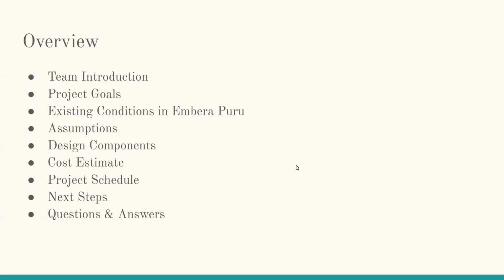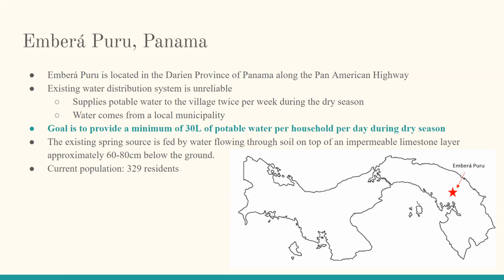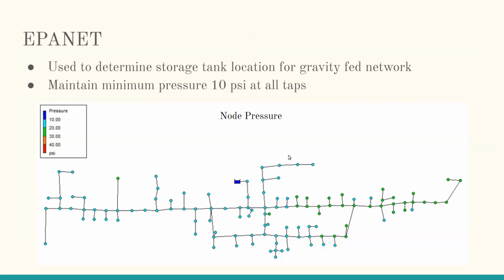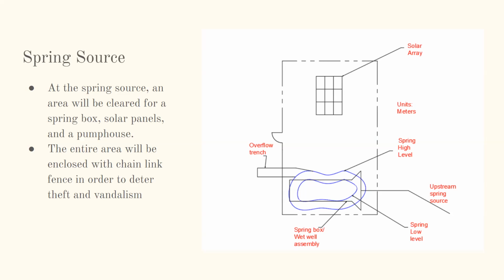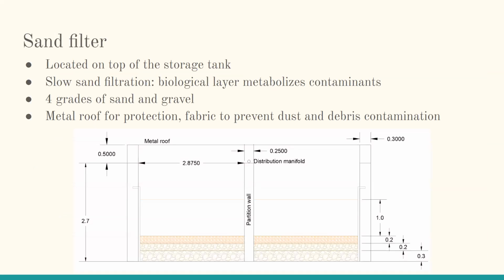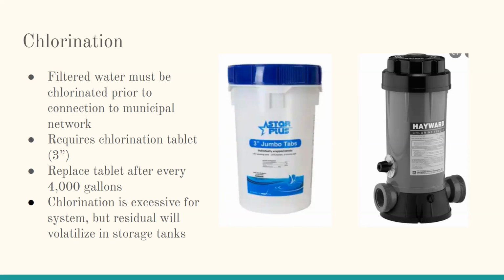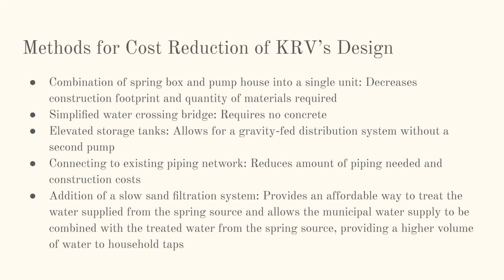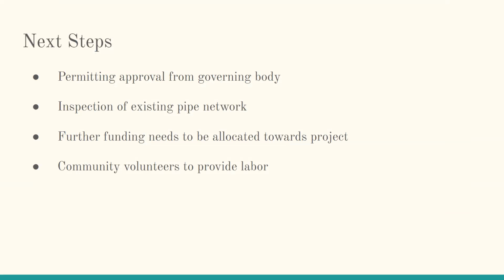Houghton Environmental Group